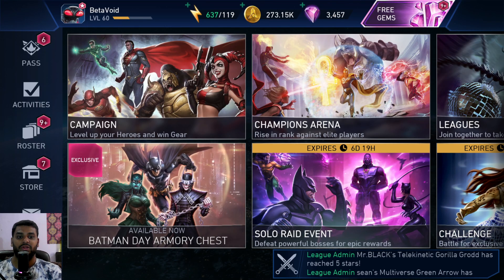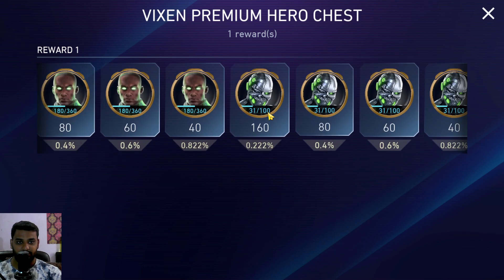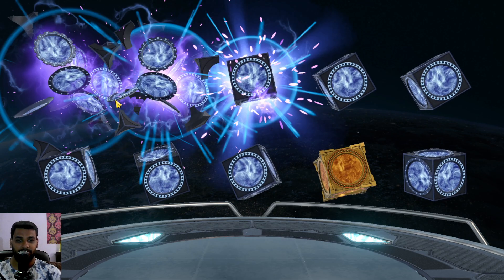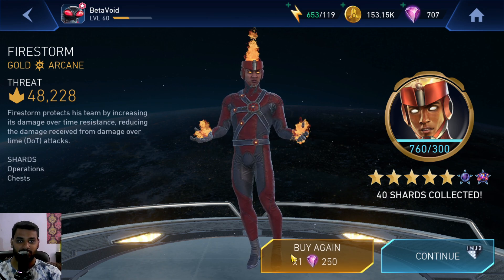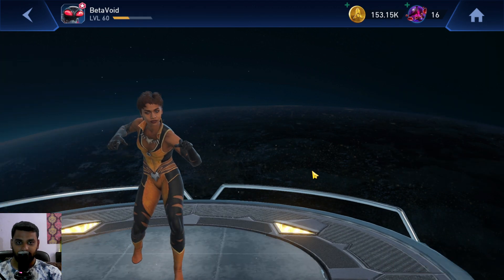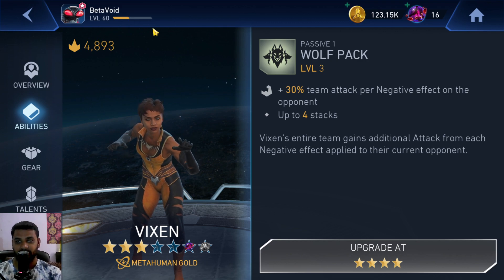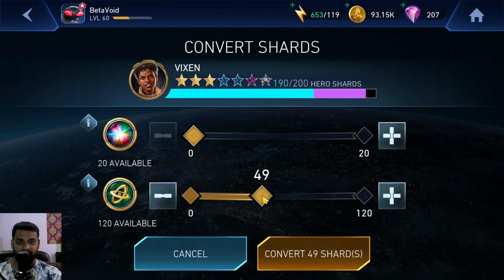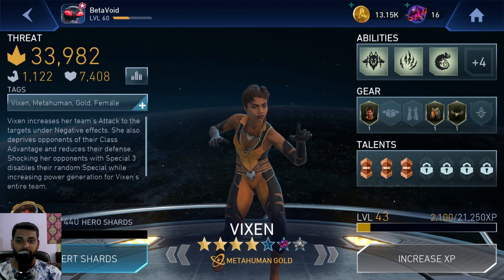Injustice 2 Mobile | Vixen Premium Hero Chest Opening